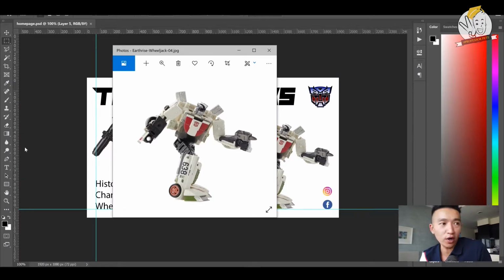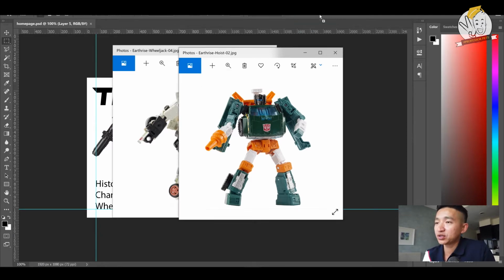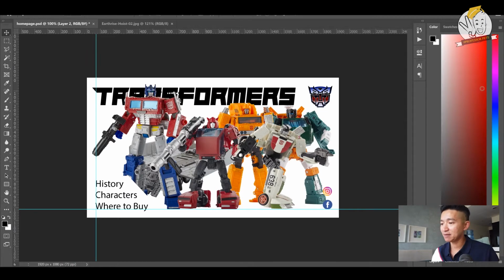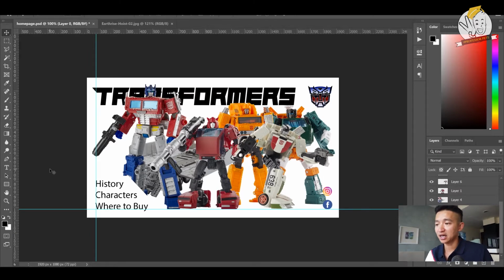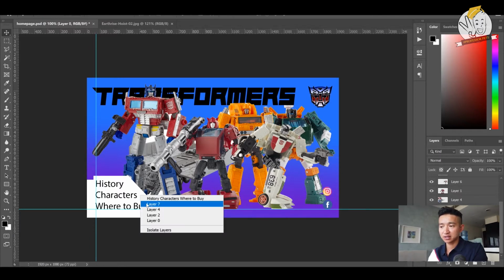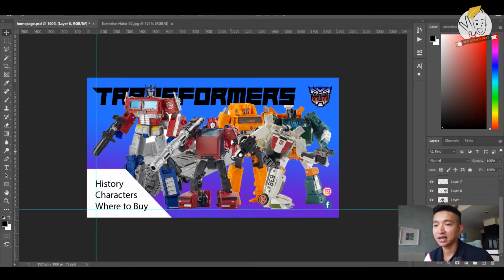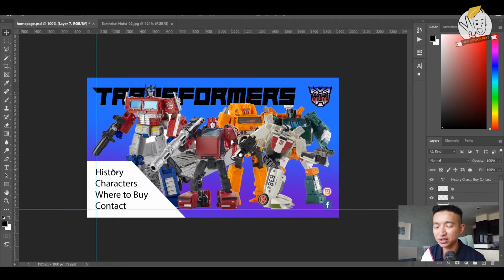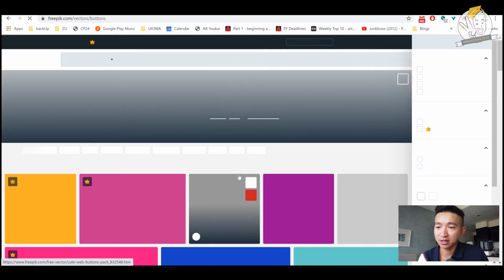Week 2 | Designing in Photoshop - 357 Designing for the Web